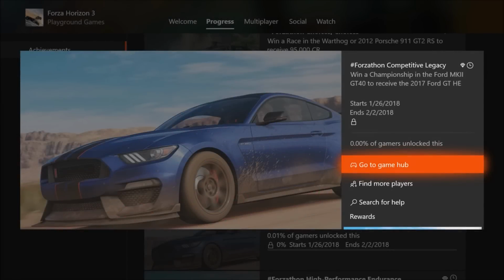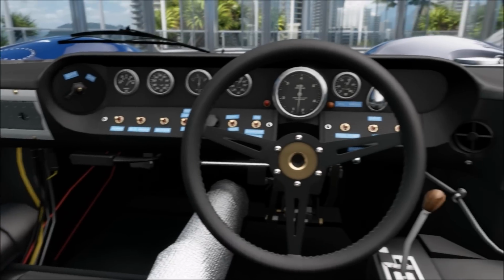Forza Horizon 3 - Ford GT40 MK II Review - Forzavista, Free Roam + Race! GT40 MKII Forza Horizon 3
For an upcoming Forzathon challenge in January 2018, you will need the 1966 Ford GT40 MKII in order to win the Ford GT Horizon Edition. Since this is a very expensive car in FH3, I decided to review it, so you can have an idea of whether or not the car is worth buying. More importantly, I talk about whether or not it MAKES SENSE to buy, if you are someone who will want to complete that Forzathon challenge in January to win the Ford GT HE. I show you the GT40 in the Forzavista, cruise around in some free roam, and end off with a race against some unbeatable drivatars. I really hope everyone enjoys the video! Let me know what you think of the Ford GT40 MK II, and also what your current thinking is in regards to the Forzathon challenge at the end of January 2018 involving this car. I hope you found the video to be helpful or useful!

The January Forzathon challenge is called "Competitive Legacy"
This can be found in your Horizon 3 achievements.